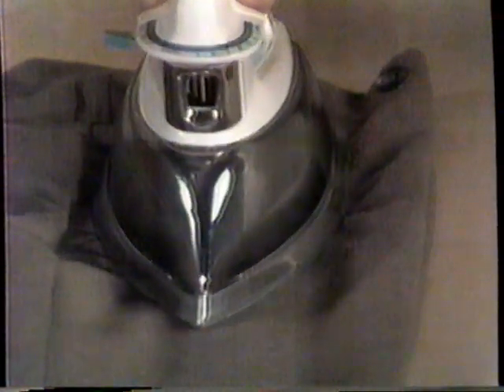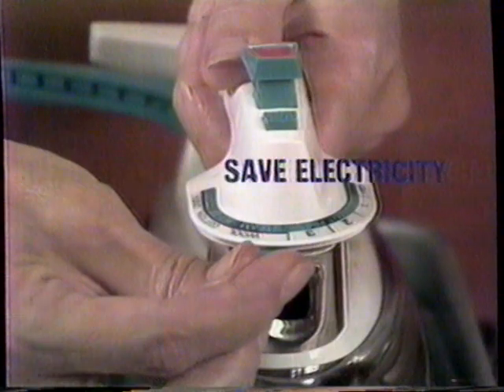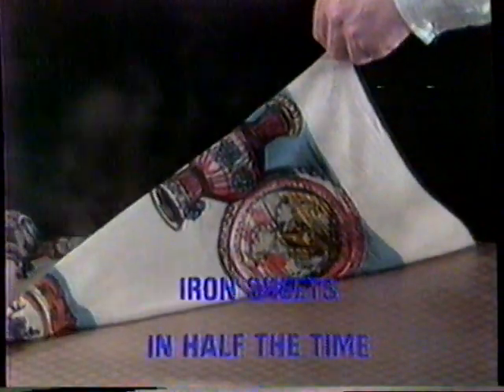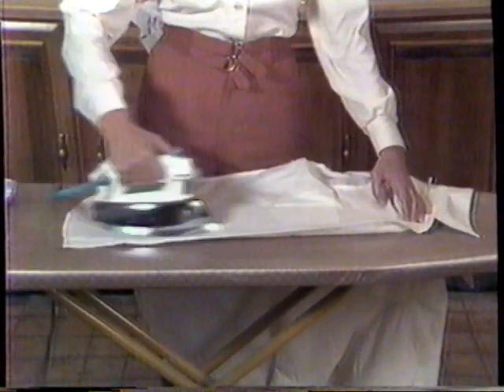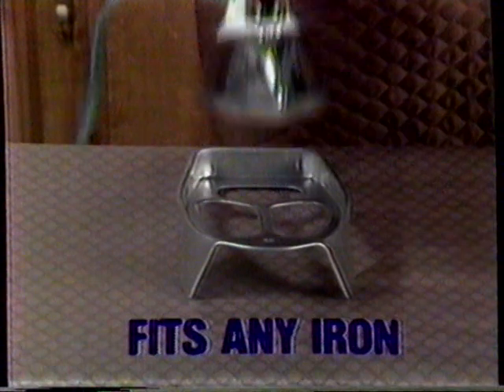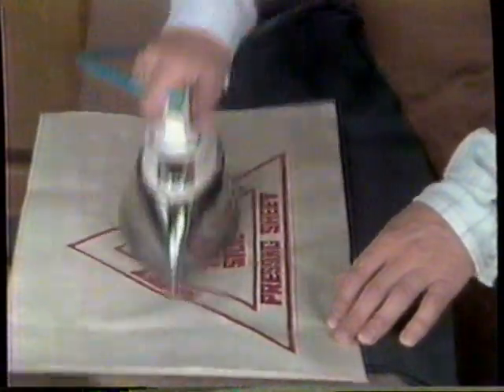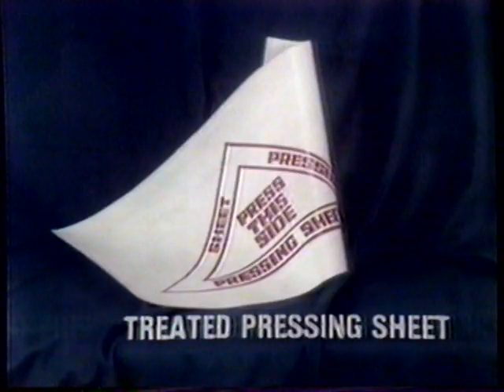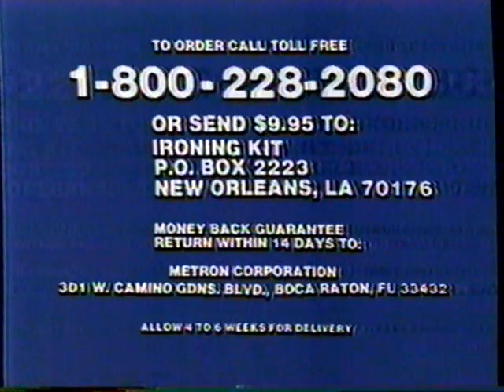1978 Ironing Board Cover "Steel Coat" TV commercial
This commercial aired February 20th, 1980. It appeared during a broadcast of the Big Movie "That Mink Coat" on WDSU Channel 6.